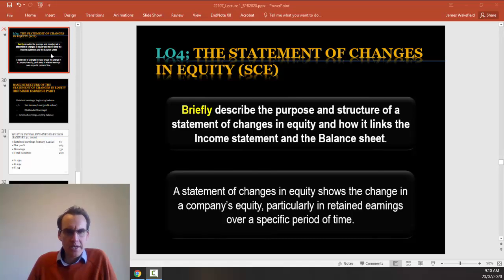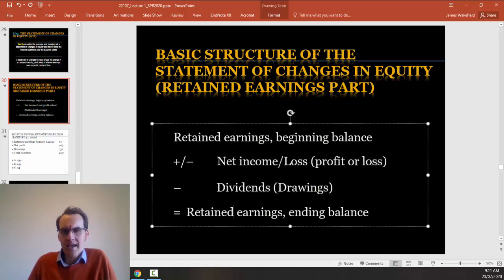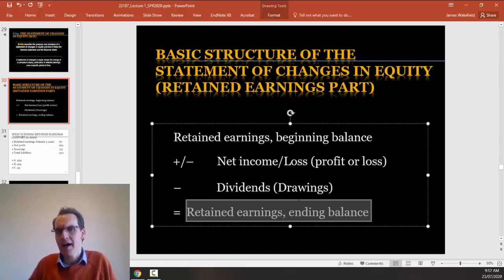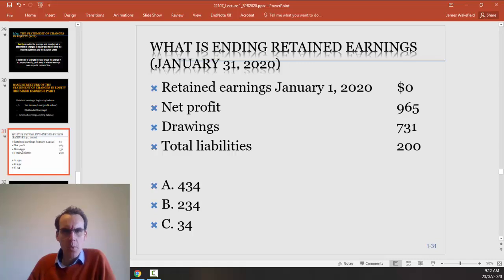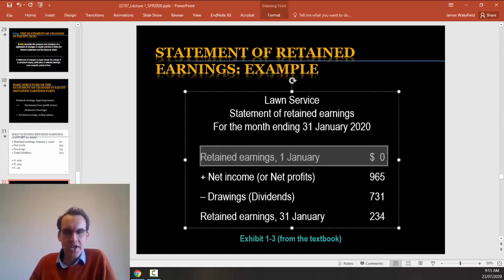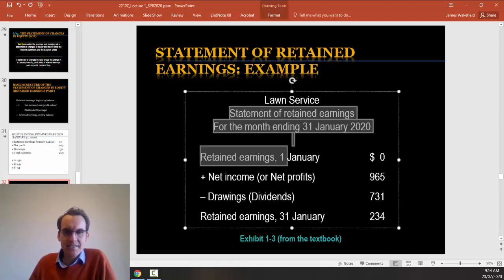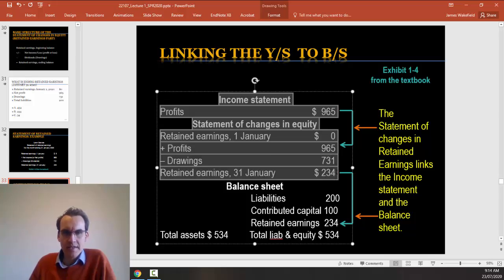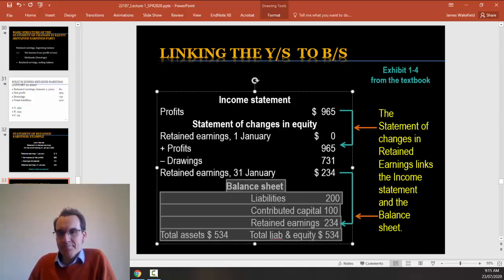Introduction to accounting - Part 4: Statement of changes in equity basics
The video provides an overview of the basics and structure of the statement of changes in equity.